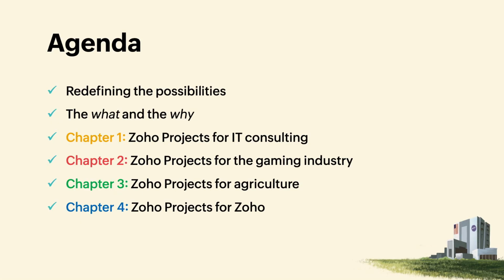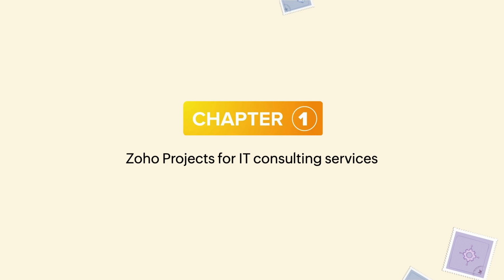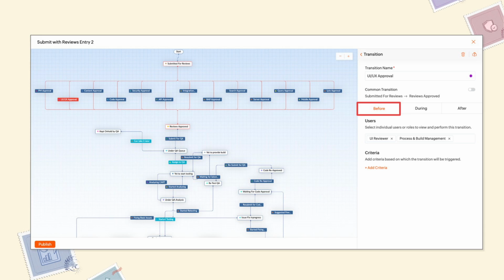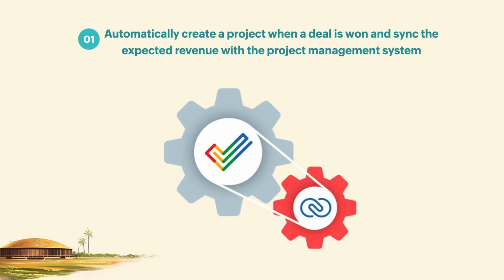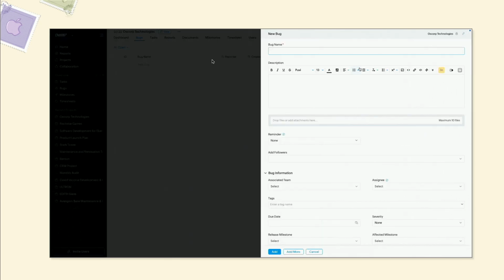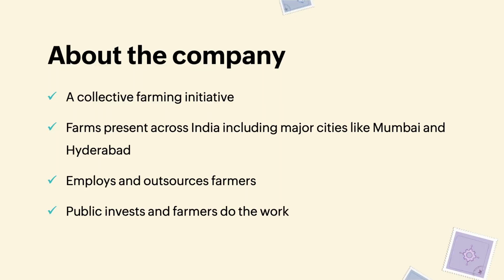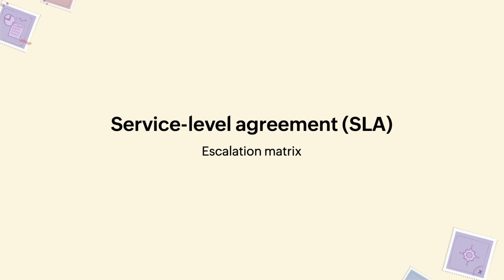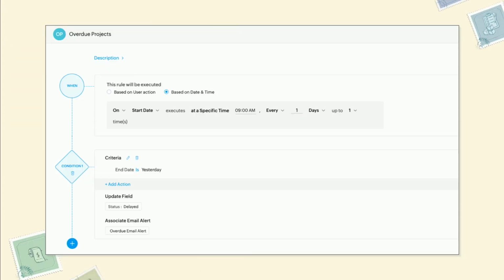Automating Complex Workflows with Custom Functions and More | Zoholics USA 2025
Manual processes and disconnected workflows create delays, miscommunication, and inefficiencies in project execution. In this session, see how businesses eliminate bottlenecks by using custom functions in Zoho Projects to automate complex tasks, trigger actions based on business rules, and seamlessly integrate with other systems. Learn how advanced automation reduces errors, improves accountability, and ensures projects move forward without manual intervention.

Key Takeaways:
• Identifying workflow inefficiencies that slow down execution
• Automating approvals, escalations, and task assignments with custom functions
• Connecting external apps and automating data flow using Deluge scripting
• Real-world examples of businesses streamlining projects with advanced automation

This session is intended for project managers, operations managers, and Zoho admins.